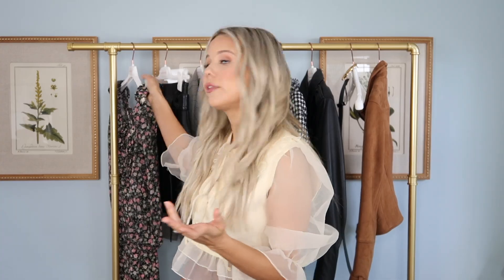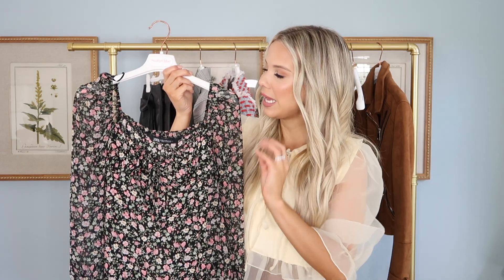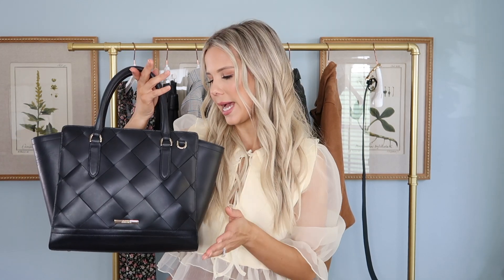10 FALL CLOSET STAPLES |Timeless Autumn Wardrobe Essentials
In this video, I am sharing 10 fall fashion closet staples to add to your wardrobe that will not go out of style!

CONNECT WITH HANNAH ON SOCIAL!